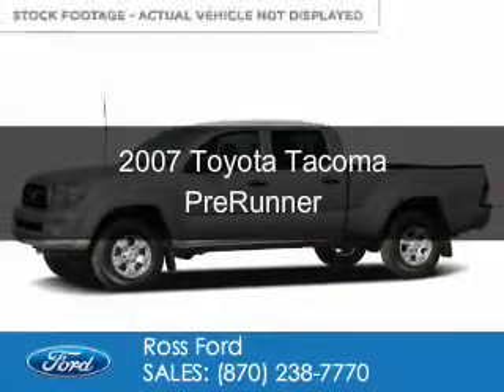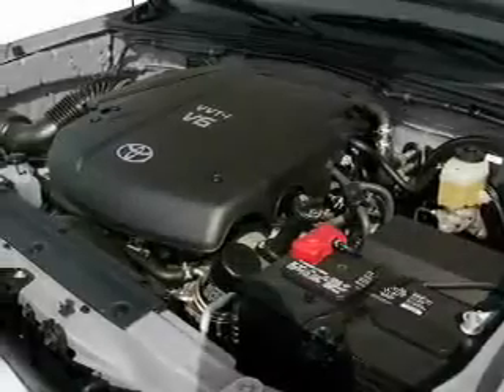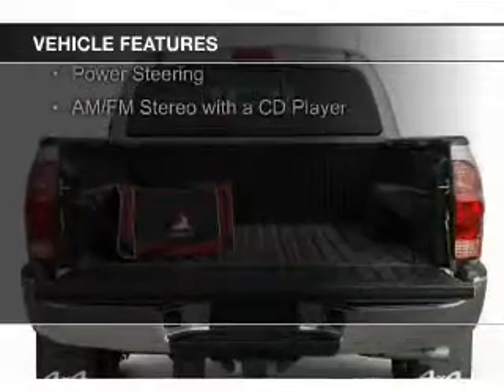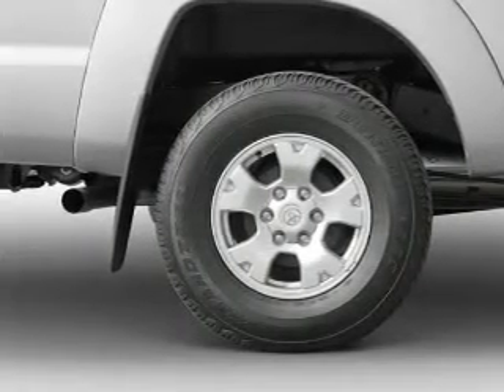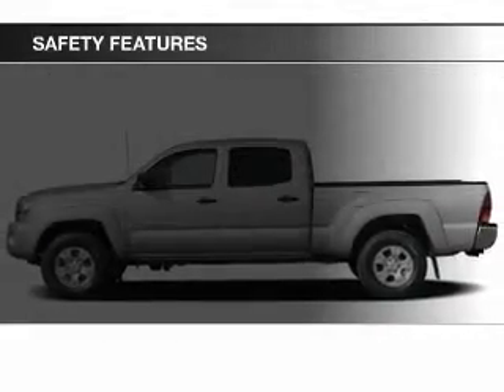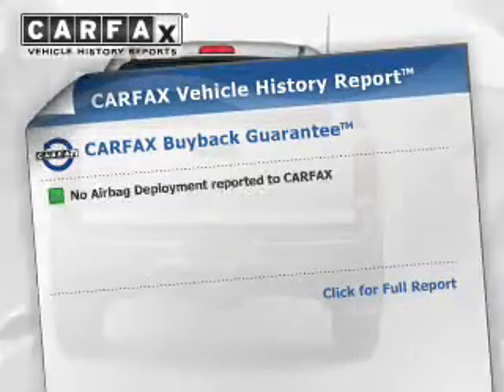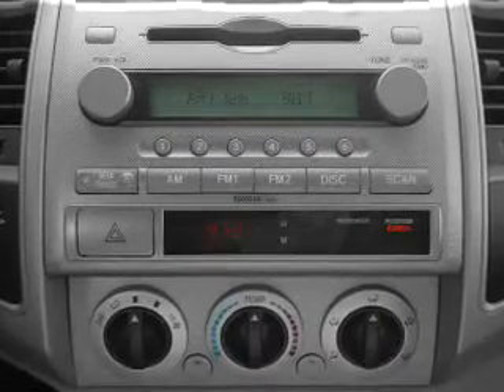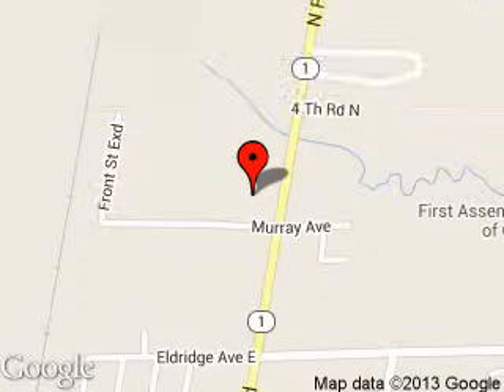2007 Toyota Tacoma - Wynne AR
Phone:
Year: 2007
Make: Toyota
Model: Tacoma
Trim: PreRunner
Engine: 4.0 liter 6 cylinder 24 valve
Transmission: 5-Speed Automatic
Color: Red
Mileage: 104559
Address:
1903 North Falls Blvd.